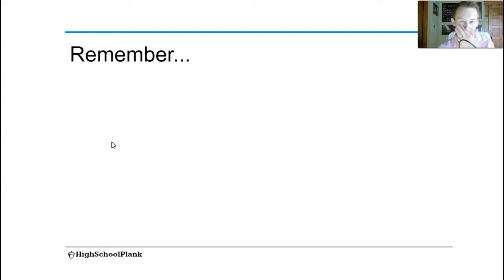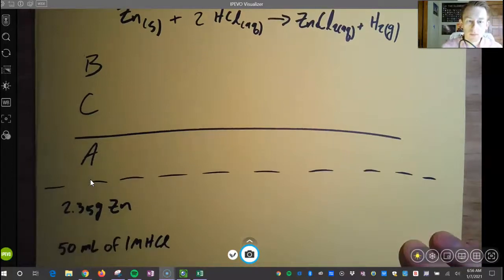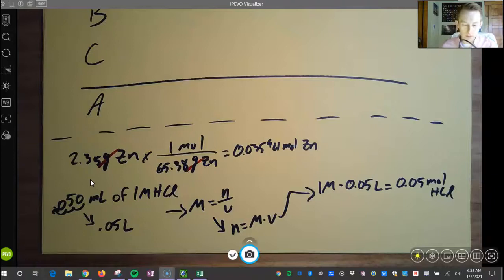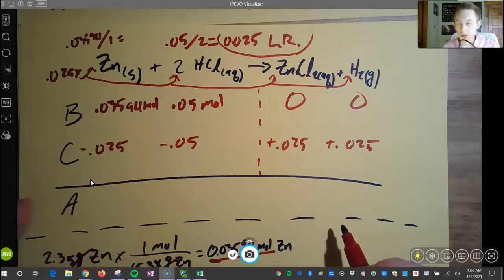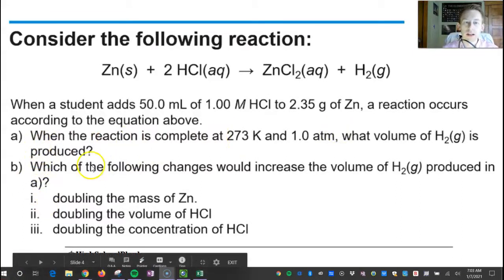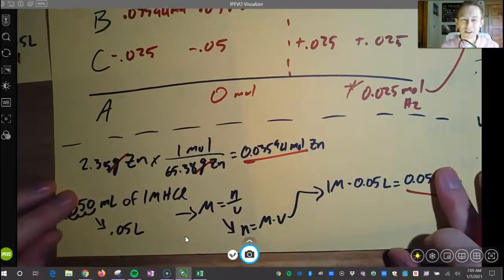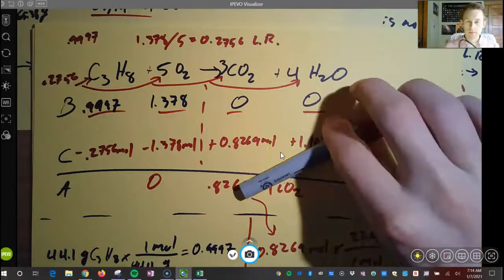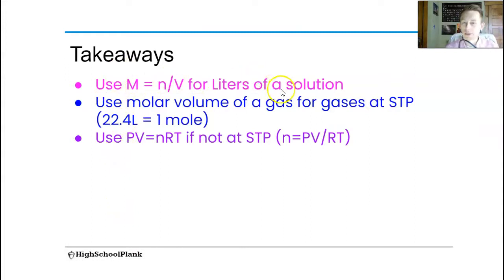AP Chem | "AP Daily" 4.5 Video #3